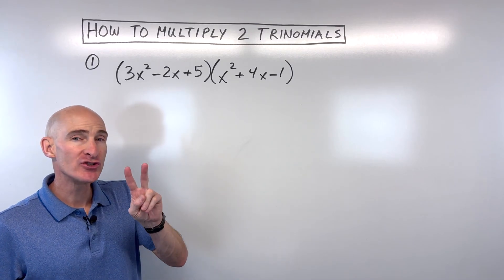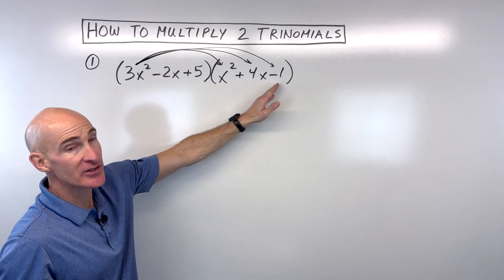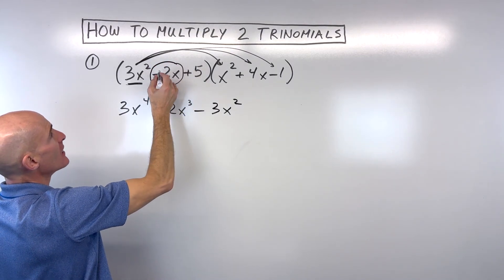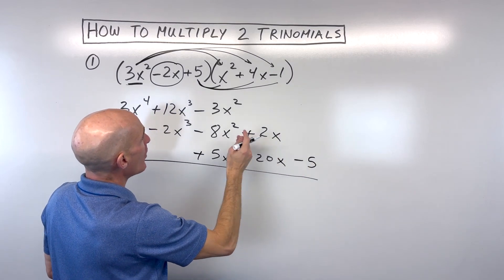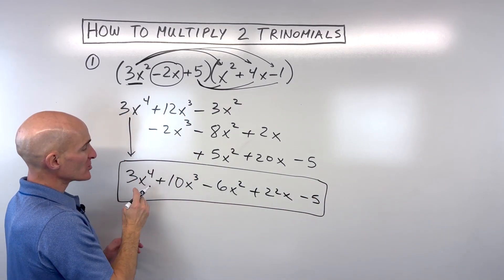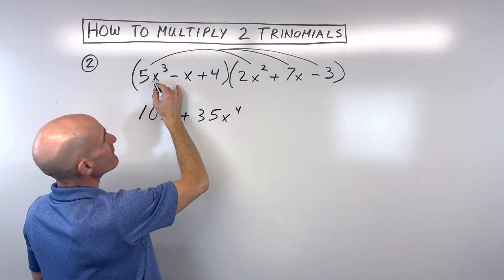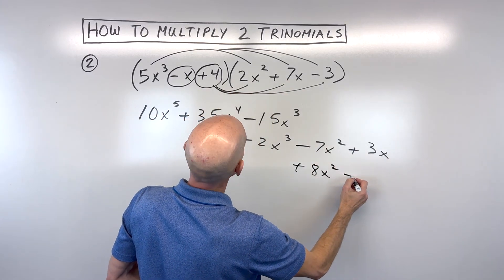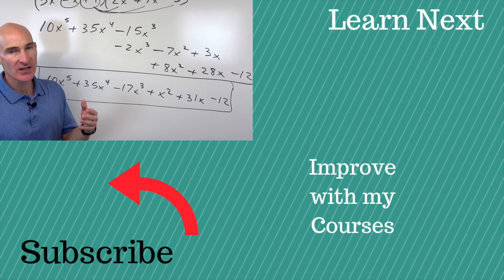How to Multiply 2 Trinomials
Learn how to multiply two trinomials together in this step-by-step algebra tutorial by Mario's Math Tutoring! We'll break down the process of using the distributive property multiple times and then combining like terms to get your final polynomial expression. Follow along with two clear examples to master this essential skill in Algebra 1 and Algebra 2.

What you'll learn in this video:

0:00 - Introduction to multiplying two trinomials
0:20 - Understanding the distributive property for trinomials
0:40 - Example 1: Multiplying (3x² - 2x + 5) by (x² + 4x - 1)
0:50 - Distributing the first term (3x²) to all terms in the second trinomial
1:30 - Distributing the second term (-2x) to all terms
2:00 - Distributing the third term (+5) to all terms
2:30 - Organizing like terms for easier combination
2:50 - Combining all like terms to get the final result
3:30 - Example 2: Multiplying (5x³ - x + 4) by (2x² + 7x - 3)
4:00 - Distributing 5x³
4:30 - Distributing -x
5:00 - Distributing +4
5:30 - Combining like terms and writing the answer in descending order
This video is perfect for students in Algebra 1 or Algebra 2 who need to confidently multiply polynomials, specifically trinomials. Master this technique for future success in algebra!